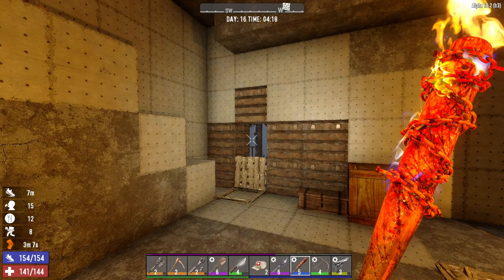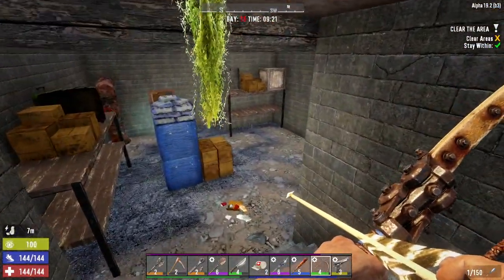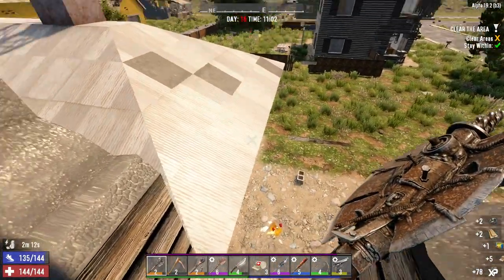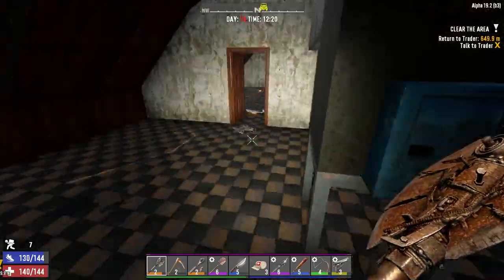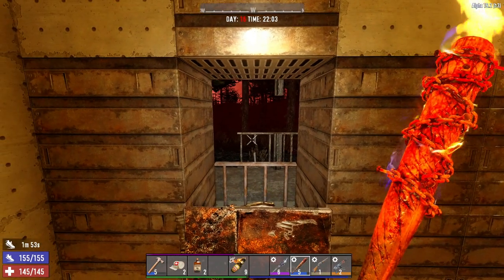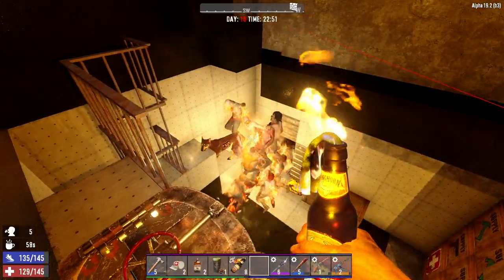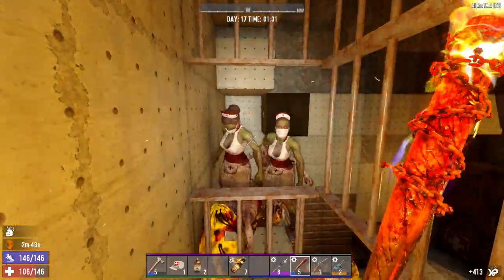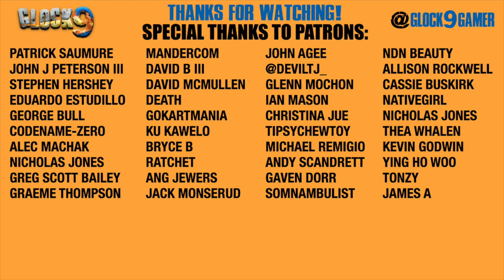7 Days To Die - Cabin In The Woods EP16 (Horde Every Night)